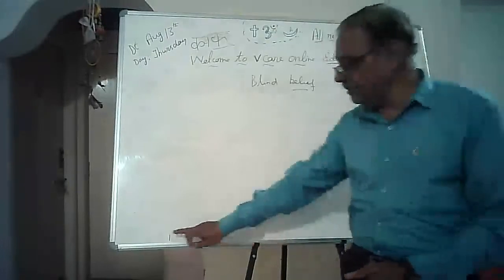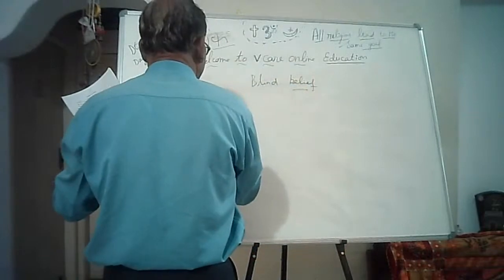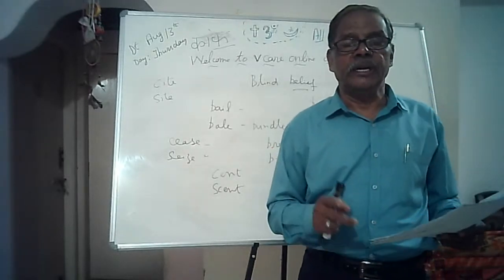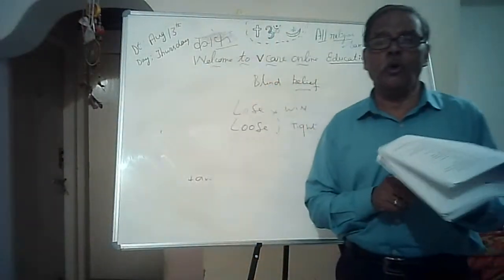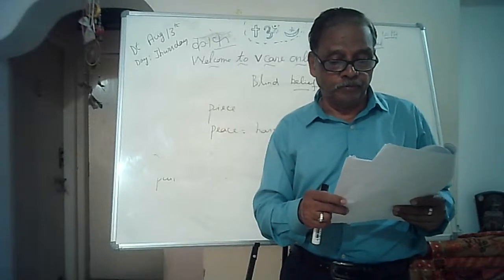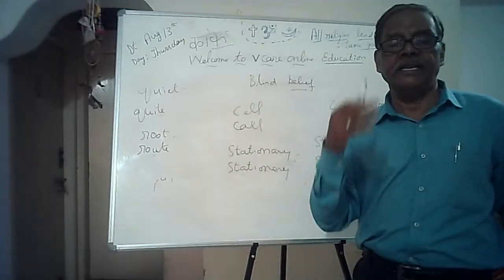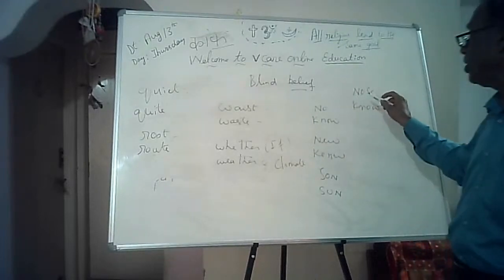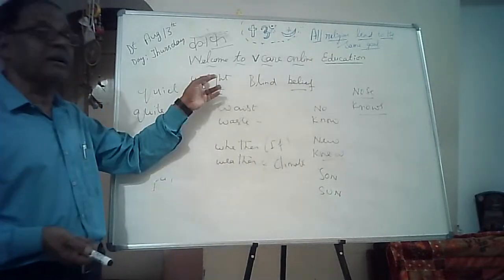vcare online education Tamil